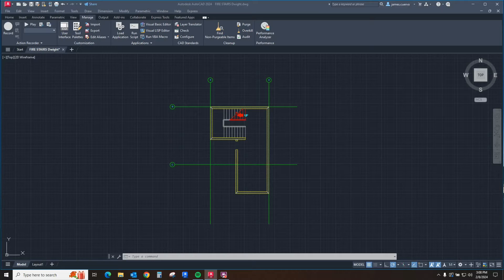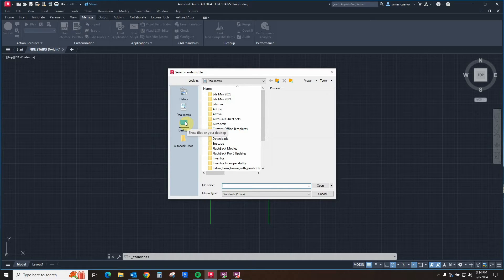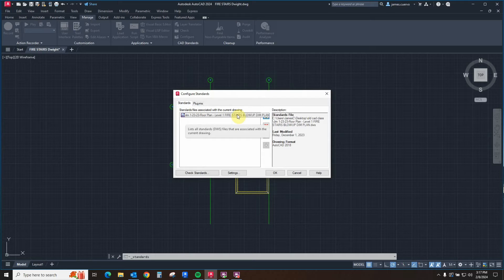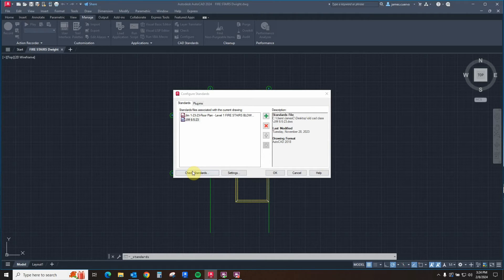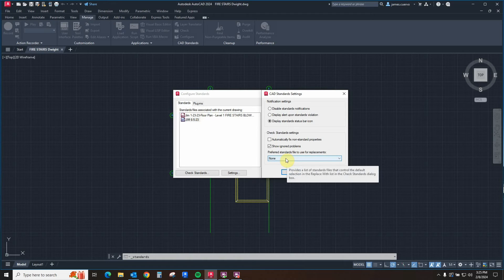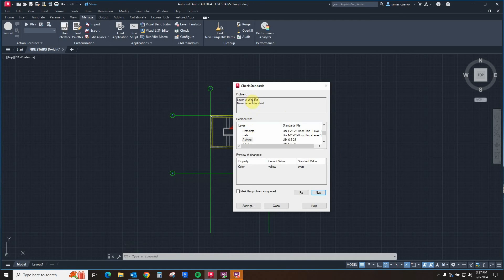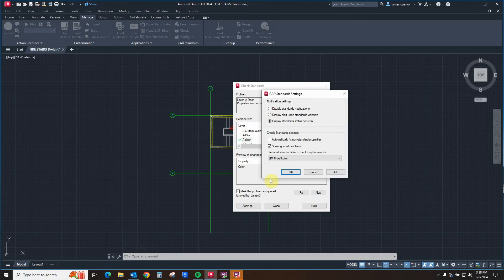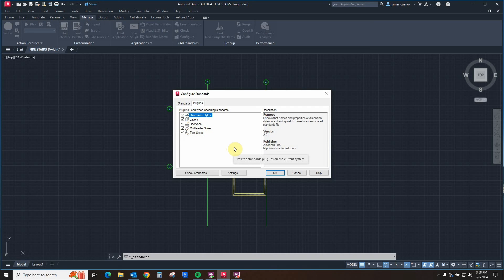CAD Standards in AutoCAD: Part 2 - CAD Standards Checker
Join our Senior AEC Technical Specialist, James Cuervo, as shows us how to develop and successfully implement your own CAD Standards in AutoCAD. In this part, we discuss the CAD Standards Checker. This is part 2 of a multi-part series that will dive deeper into this topic.